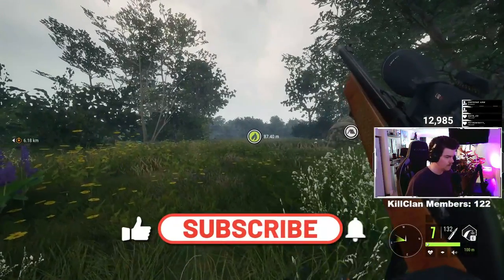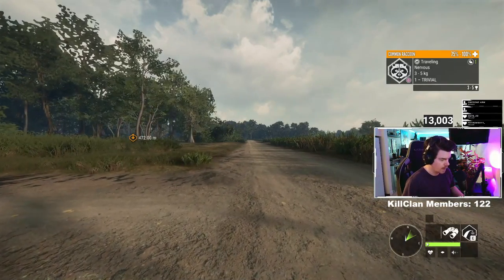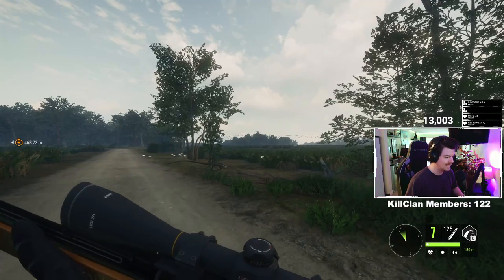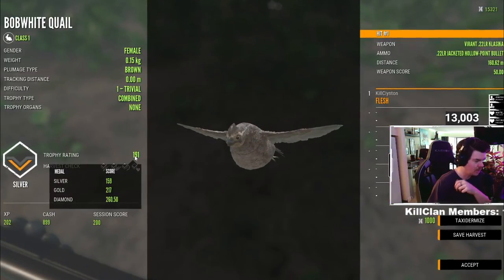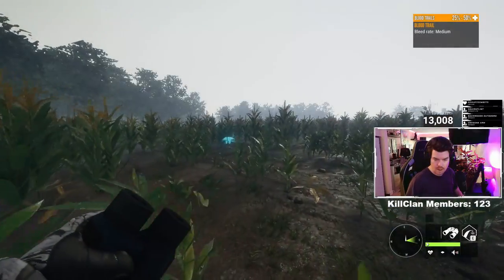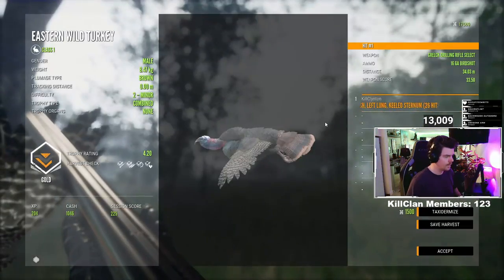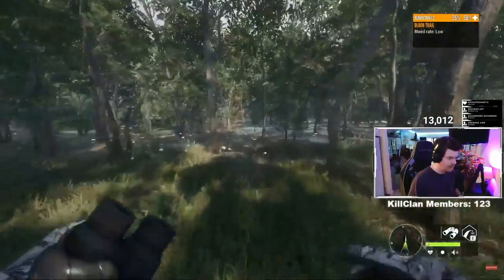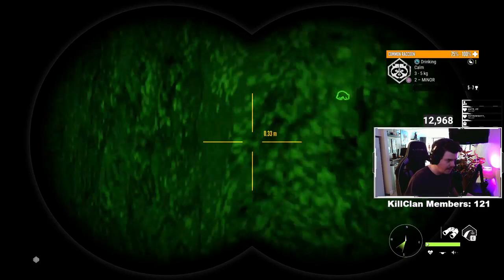FIRST EVER ALBINO?! ALBINO Raccoon & RED Quail in Mississippi Acres Preserve! | Call of the Wild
I was NOT expecting this! During yesterday's Call of the Wild live stream we spotted a curiously bright figure among a group of Raccoons at their drink zone.. Is this the first Albino Raccoon ever found in Mississippy Acres Preserve?!

I upload daily videos and stream every day here and on Twitch :)

🕛My stream schedule (All times are PST):

Monday - YT 2pm
Tuesday - YT 2pm
Wednesday - YT 2pm
Thursday - Twitch 2pm
Friday - Twitch 2pm
Saturday - Twitch 2pm
Sunday - YT 2pm